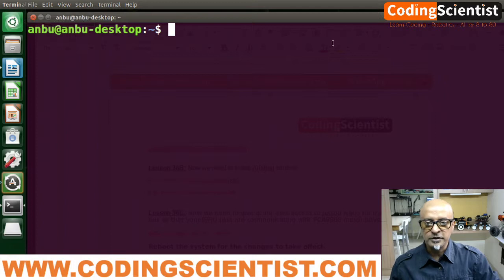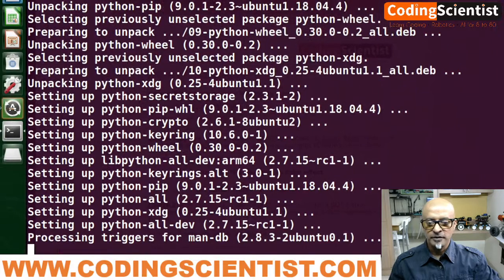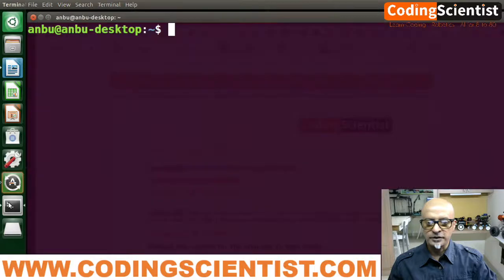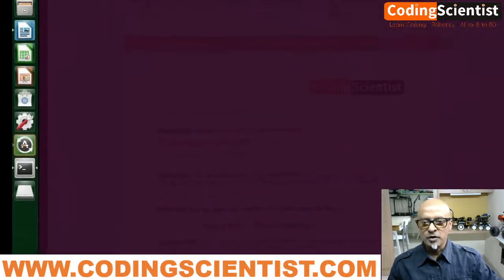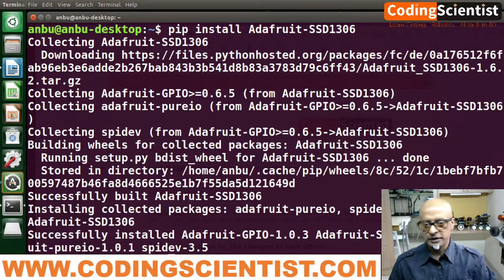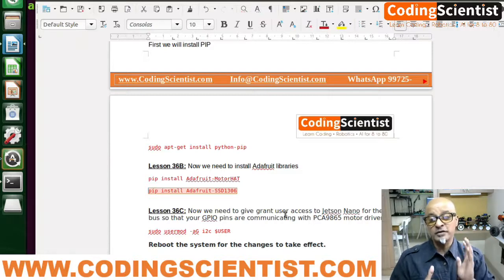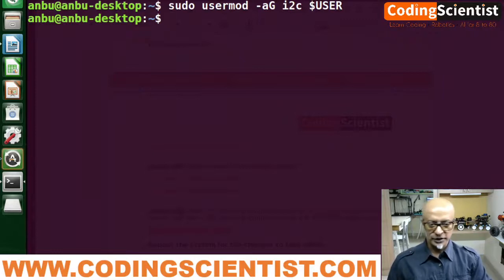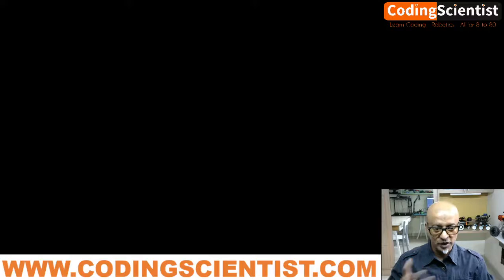Lesson 36 ROS JetBot Install Adafruit Libraries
Lesson 36A: These Python libraries from Adafruit support the PCA9685 motor drivers and the SSD1306 debug OLED. Run the below commands on Jetson Nano terminal one at a time.
First we will install PIP

Lesson 36B: Now we need to install Adafruit libraries

pip install Adafruit-MotorHAT

pip install Adafruit-SSD1306